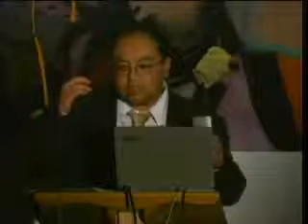James Bartley - Understanding The Reptilian Mind - pt 8